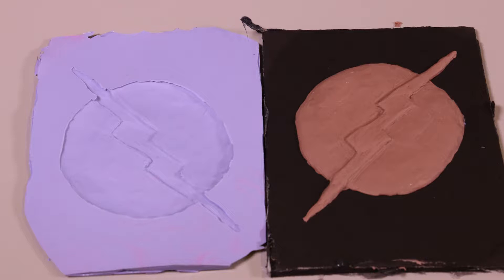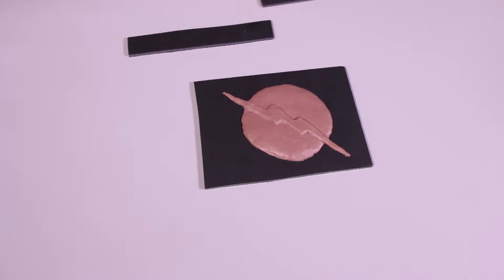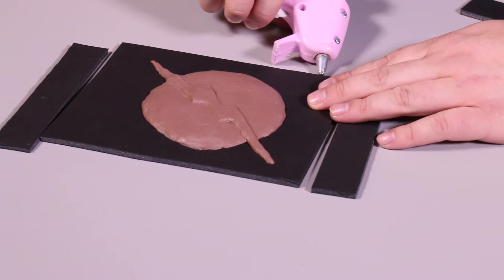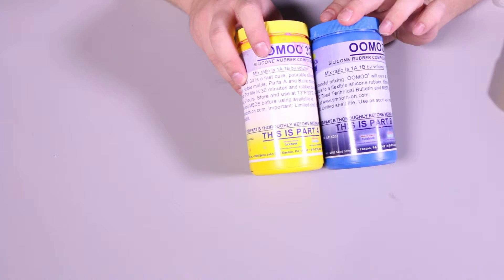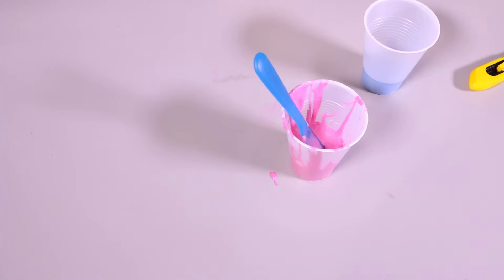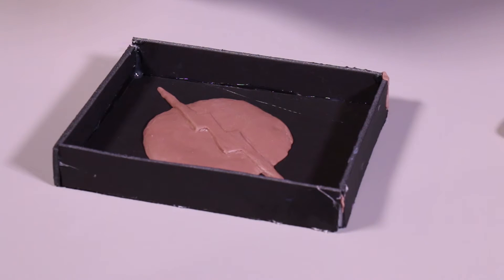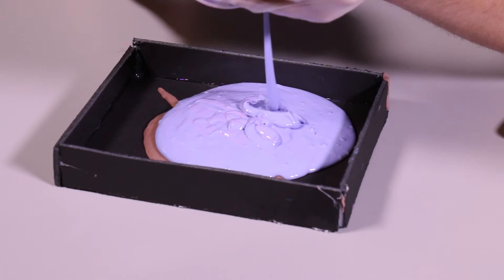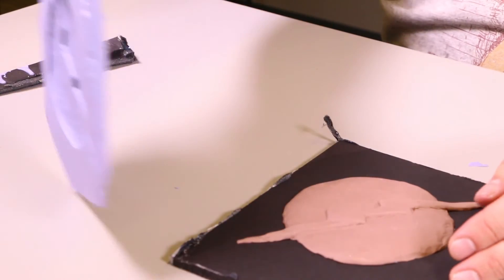How to make a silicone Mold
This is a basic how to on how to make a  silicone mold using smooth on silicone oomoo 30.

Cups
foam board
glue gun and glue sticks
box cutting knife
stir stick
clay
gloves